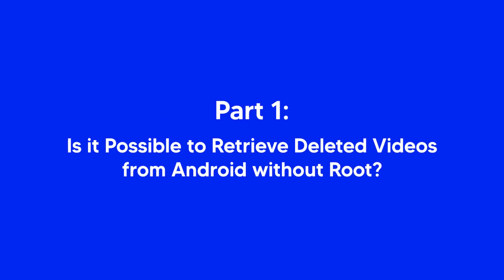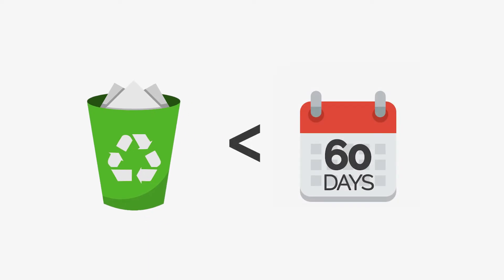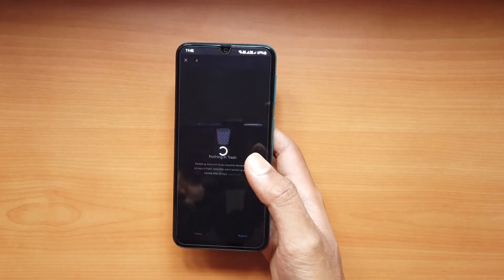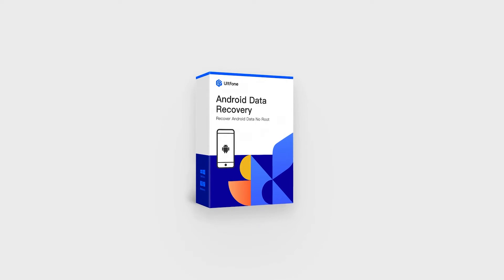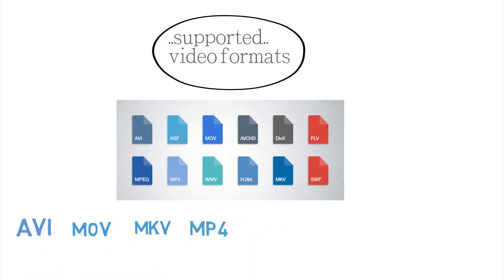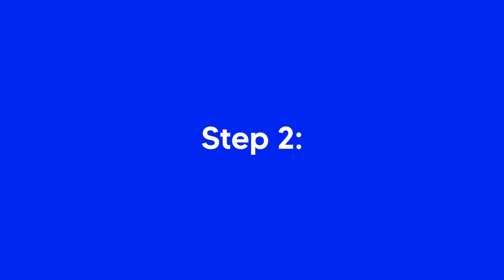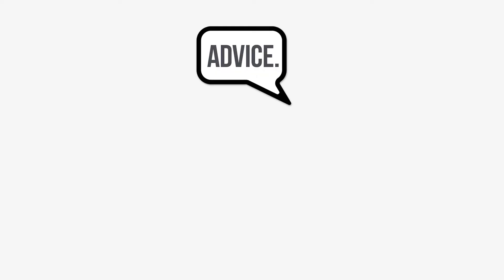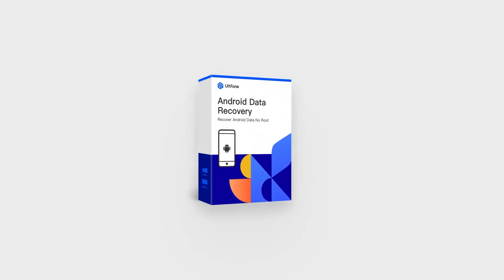How to Recover Deleted Videos from Android Phone Without Root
In this video, we share two methods about how to recover deleted videos from Android without root.

Key moments:
00:31​​ Background introduction
00:51​​​ Restore deleted videos on Android without root for free with Google Photos App
01:43 Recover deleted video from Android phone without root using Android Data Recovery software